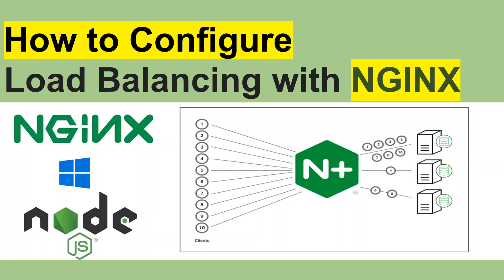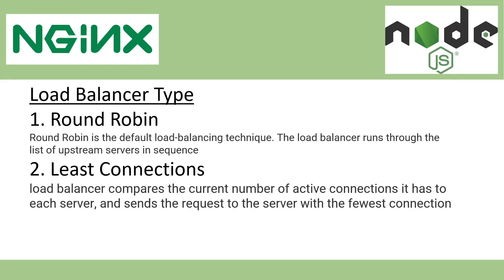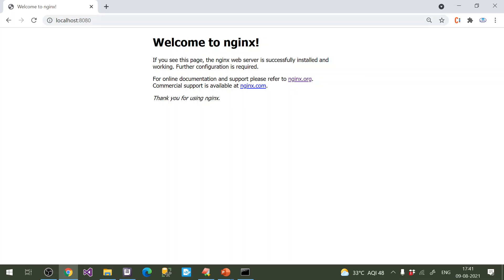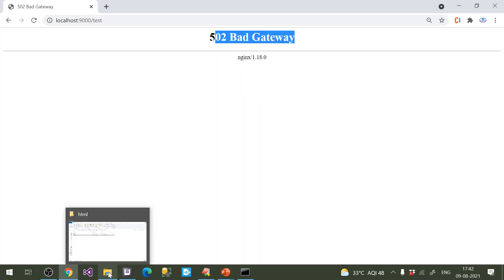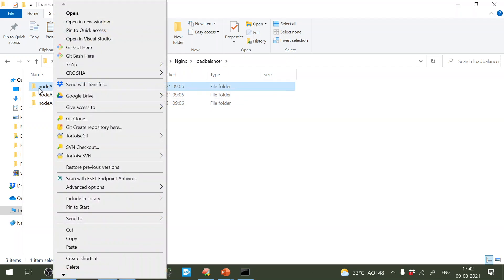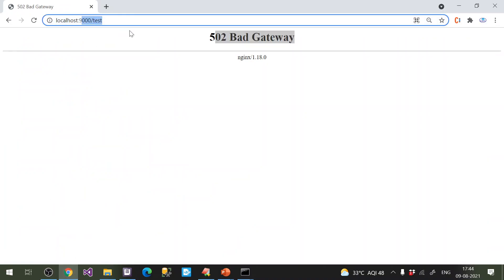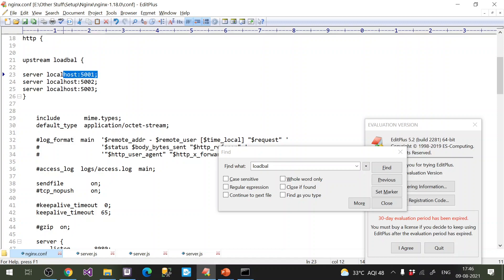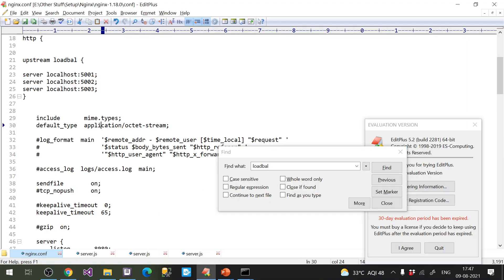How to configure NGINX as a load balancer ( with real time example ) 2021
NGINX is primarily used as a web server, a reverse proxy, and/or a load balancer.

In this short video, we'll go over how you can take an existing NGINX reverse proxy setup and convert it to load balance traffic to multiple backend servers.

NGINX does a great job of load balancing traffic, but that doesn't mean it needs to be complicated to configure and by the end of this video you should see that it isn't complicated at all.